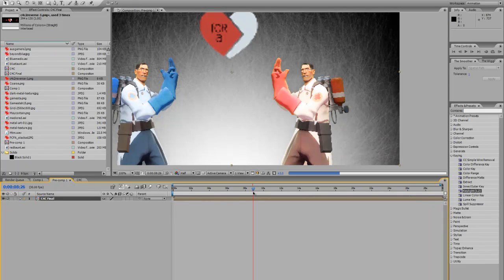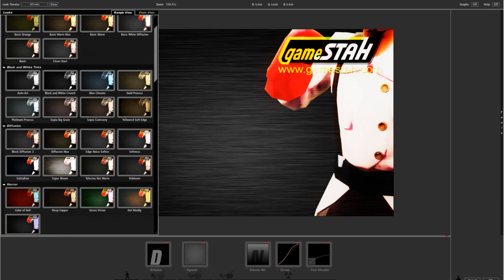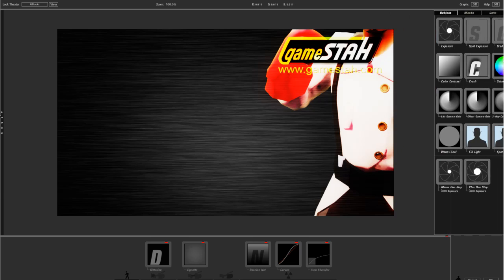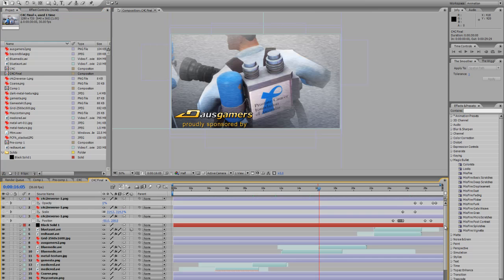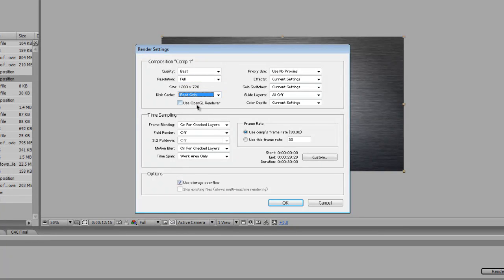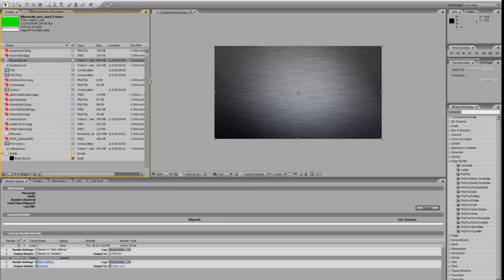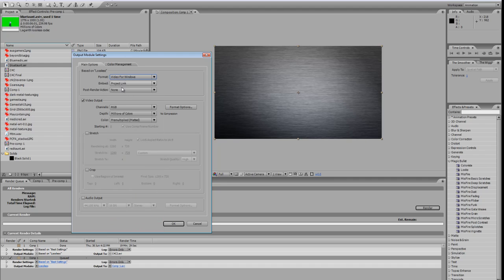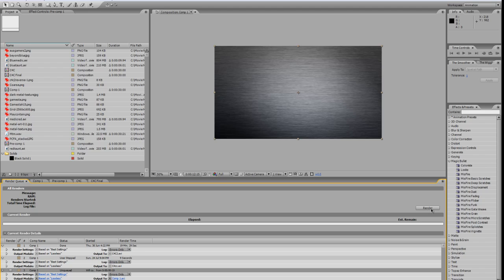Movie Making Tutorial 7: Adobe After Effect Part 4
This is quite possibly the hardest tutorial for me to make and possibly for you to appreciate fully as well. I try my best to go through the basics of Adobe After Effects by recreating my Gamestah TV C4C introduction.

I mention at the beginning that Videocopilot is the website where I learnt everything and I strongly encourage anyone that wants to work with AE to at least watch through the Basic Training Tutorials.

This will be the last part of my tutorial series but will not be the last tutorial (makes sense huh). I believe i have covered pretty much everything needed to create a frag movie and therefore any future tutorial by me will be a deconstruction of my previous frag movies to learn the extra tips and tricks.